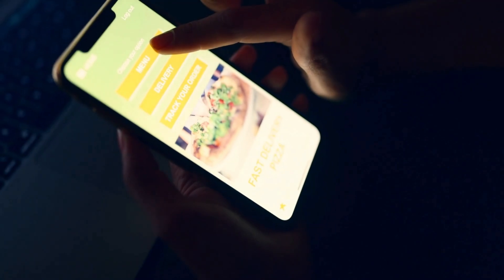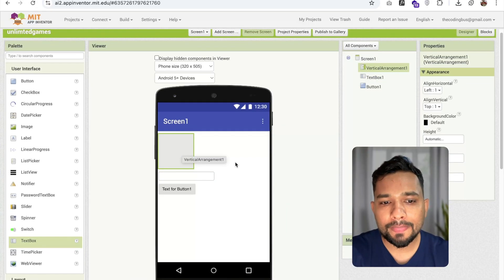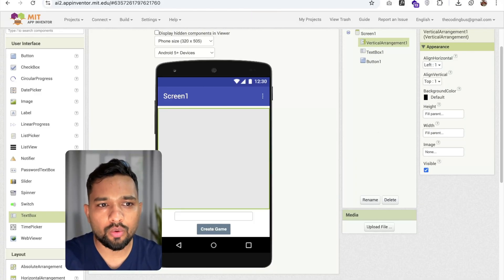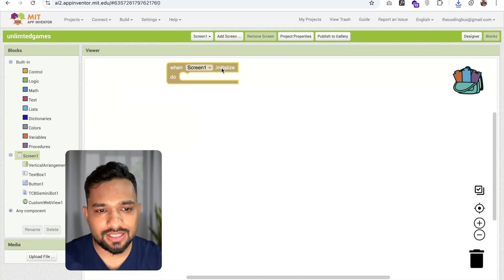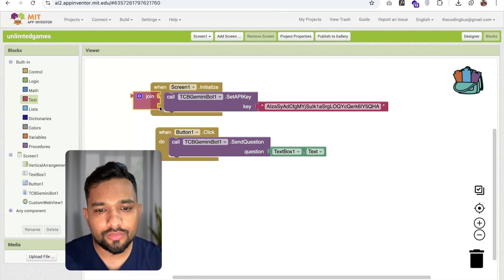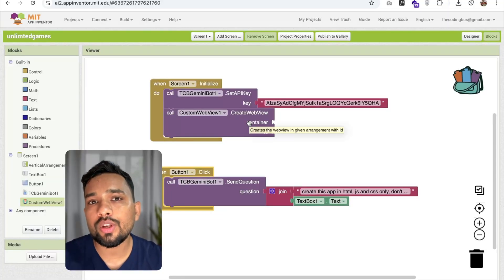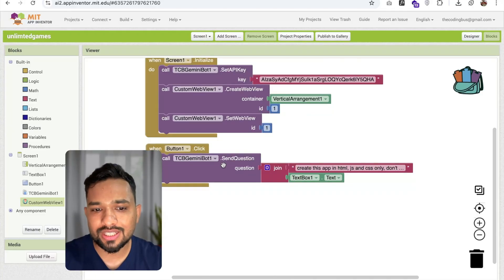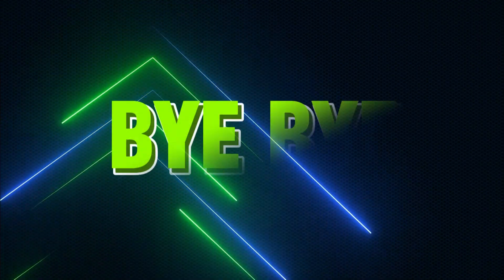Create Unlimited Games Using AI in MIT App Inventor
🎮 Have you always wanted to create your own mobile games time and time again, with different ideas every time?

In this fun and practical tutorial, you will discover how to get AI and MIT App Inventor to help you create different game ideas, and then make those ideas into real playable mobile games. This method allows you to create as many games as you wish, without a single line of code!

⚡ In this video, you will learn:

How to use AI to create unique game ideas

How to use MIT App Inventor to create functional games

How to visually create characters, levels and the logic of the game

How to create infinite fun and learning!

🧠 Ideal for students, hobby developers, teachers or anyone looking for a fun way to learn game development, powered by AI!

🌍 The possibilities using this method could be action games, puzzles, educational apps, or anything else your AI generates!

📱 All using no-code or low-code version, using MIT App Inventor!